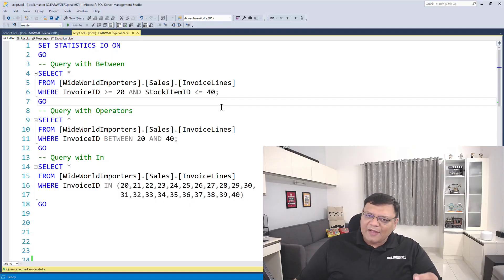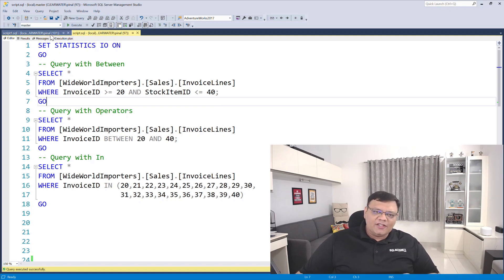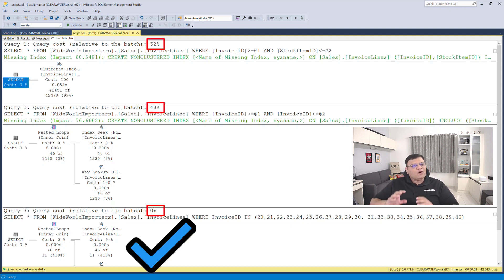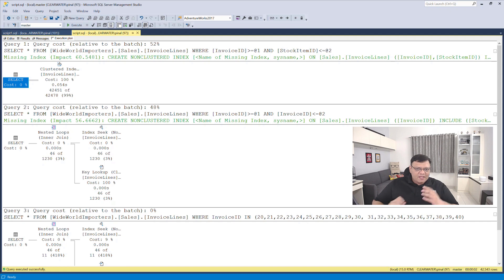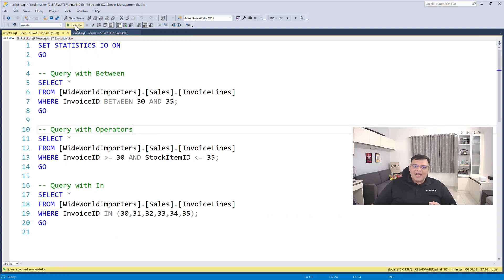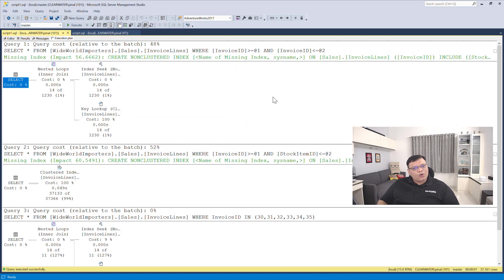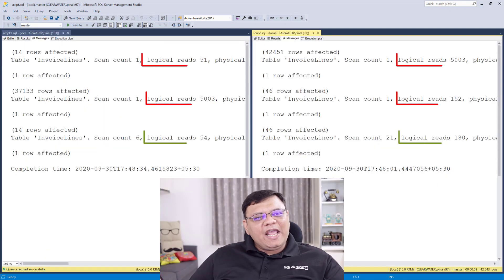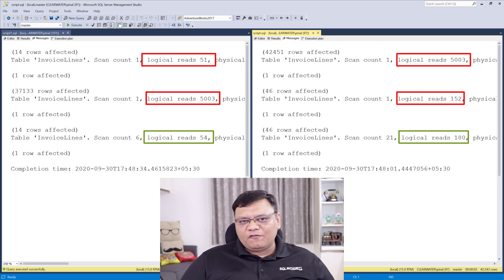Performance Comparison - IN vs BETWEEN - SQL in Sixty Seconds 127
Which is better for performance - IN or BETWEEN? Let us learn in this video.

0:00 Intro
0:11 Real-World Scenario
0:31 Demonstration of IN vs BETWEEN
1:22 Summary
1:58 Outro
2:13 Tips about Statistics

While the message in the video is correct. The WHERE condition used for BETWEEN query has an error. The query has been fixed in the associated blog post.

In summary: Do not trust the execution plans blindly, always do your due diligence and go to Statistics IO to check which query is optimal for you.